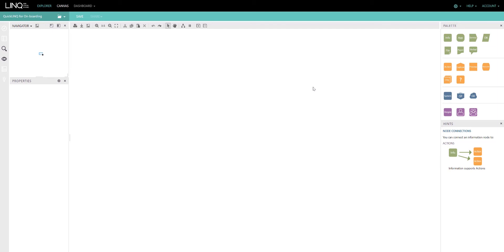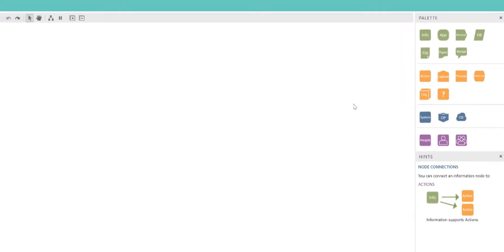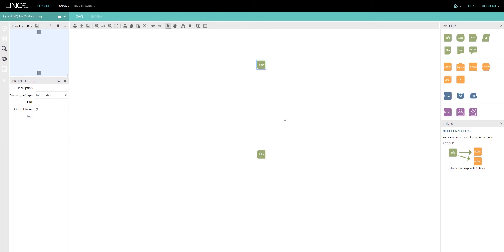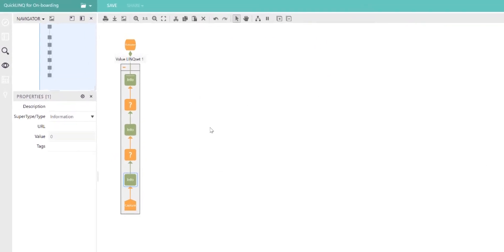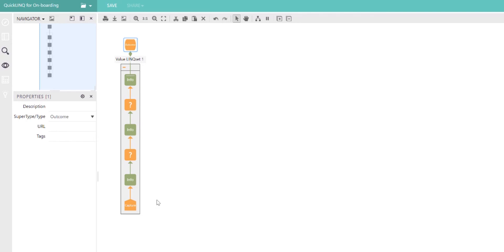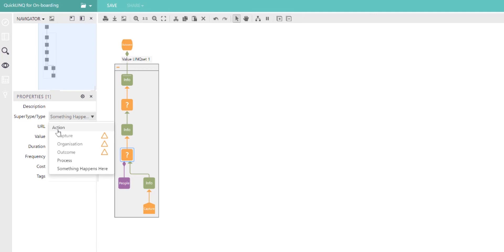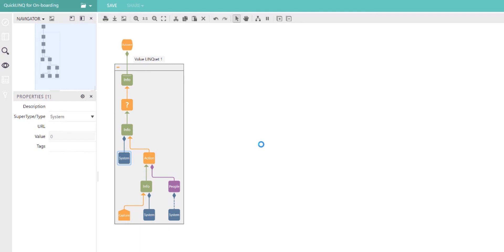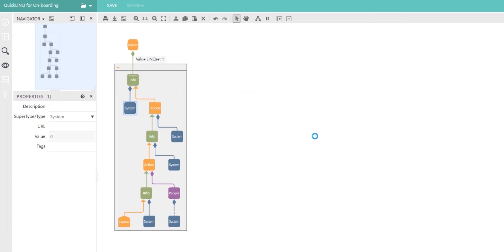Node Summary | LINQ Onboarding #2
The second video in this series explains how LINQ models information flows by describing the relationship between Information, Actions, Systems and People in a way that anyone can understand.

Want more learning?
Here’s the link to the LINQ Onboarding Tutorial Series

If you want to get deeper into the details, here's LINQ support centre

TIMESTAMPS
00:00 Four node elements that build information supply chains
00:11 Where nodes are on the sketch
00:39 Supply chains built using the 4 nodes
00:57 Automatic template of a information supply chain
01:04 Example
01:44 Describe any organisation at any level of digitisation in any domain